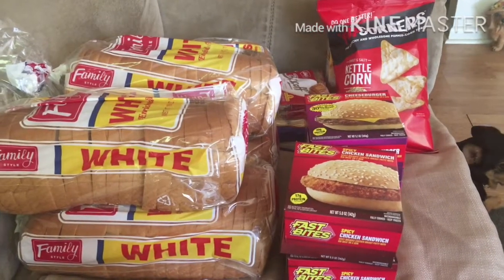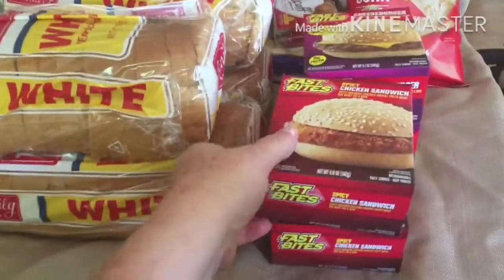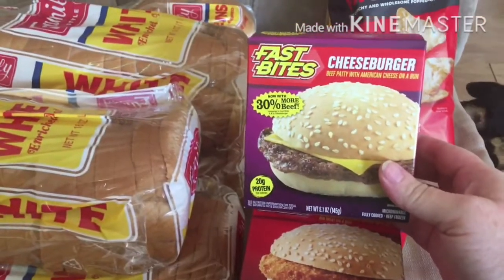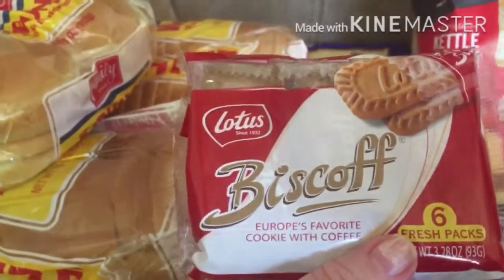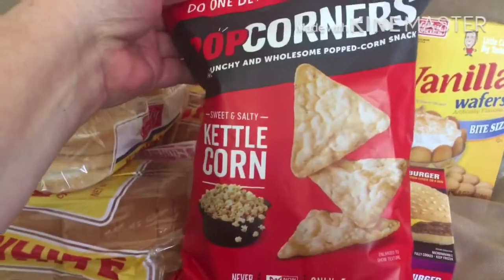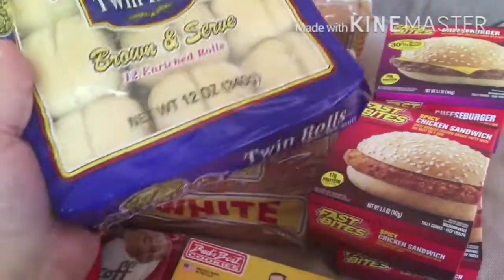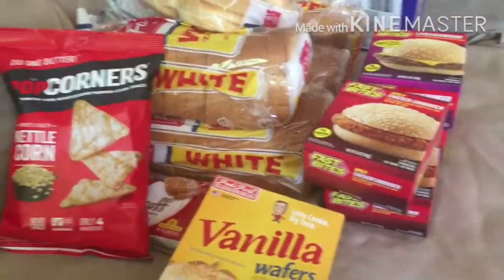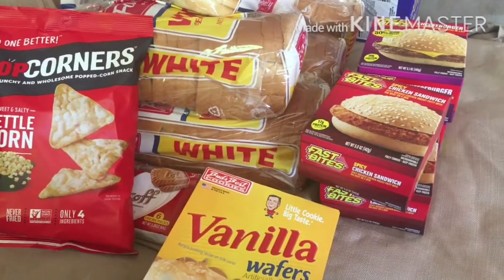DollarTree Haul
I went to the Dollar Tree to pick up a few food items 5/10/18. If you feel inclined to donate any money donated will be used to better my channel. Thanks in advance :)